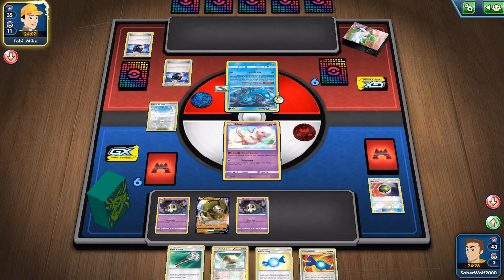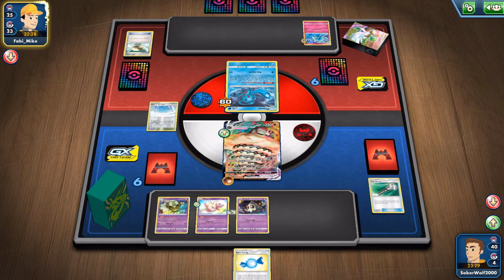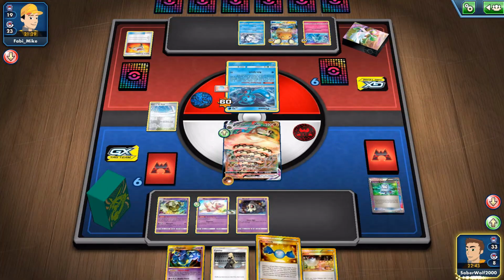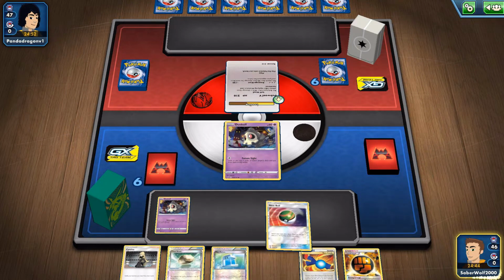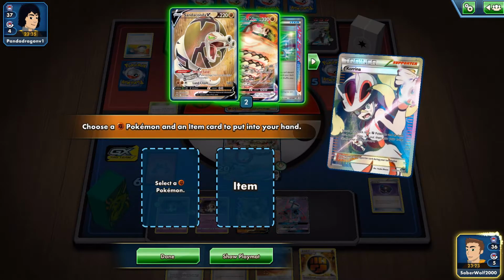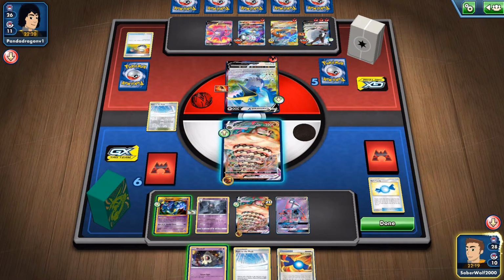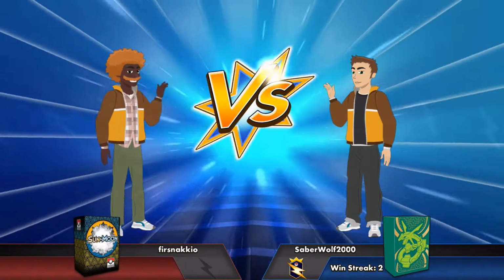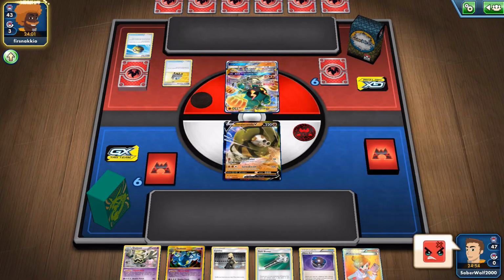Pokemon TCG Online Expanded Sandaconda VMAX Dusknoir Matches!! October 2021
The new chilling reign sandaconda vmax pairs perfectly with boundaries crossed dusknoir to form a fantastic spread deck. On its own sandaconda vmax does very good damage with its spread attack but as a fighting pokemon we can easily boost it further with strong energy. Once enough damage is on the board sinister hand dusknoir can move it accordingly to devestate your opponent and control the match. Hopefully you watch until the end to get a good understanding of the reality of the expanded format.